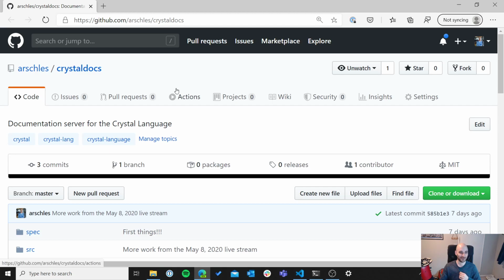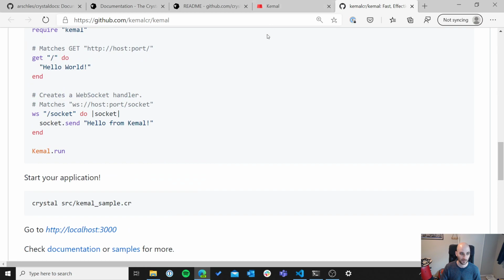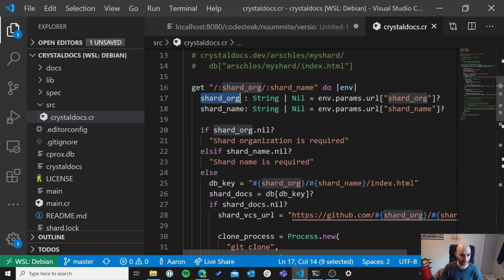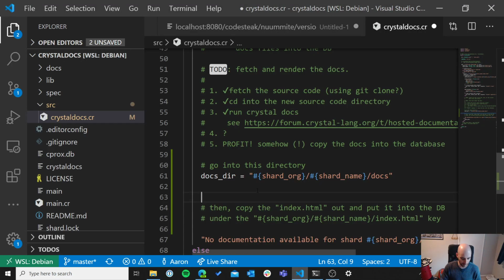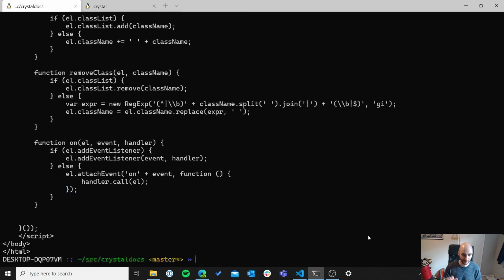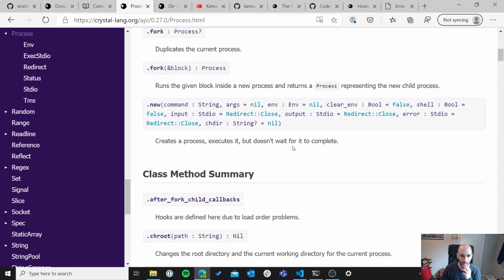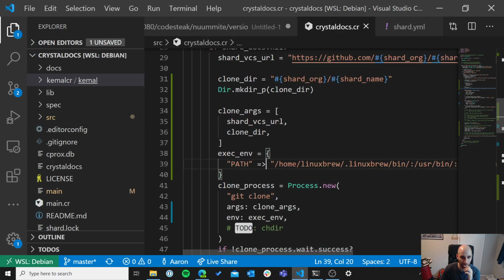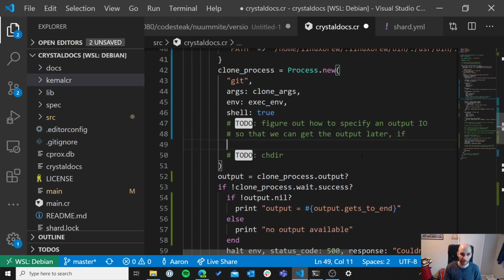Live Coding with Crystal Lang! May 15, 2020 Live Stream